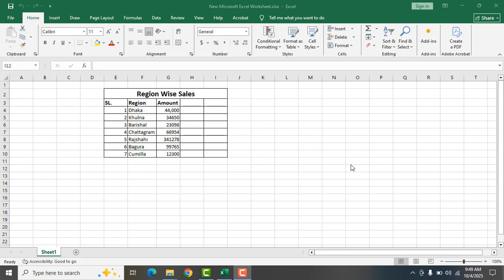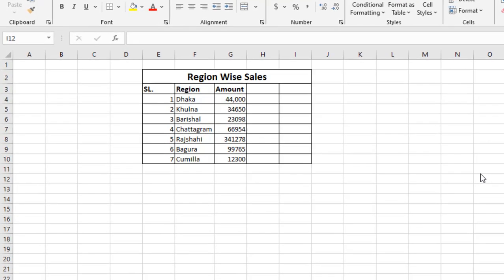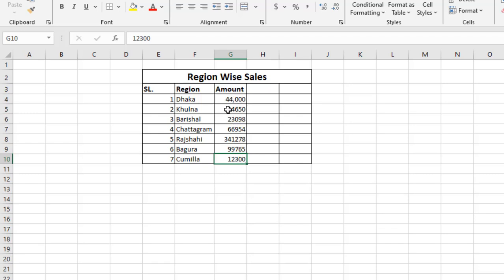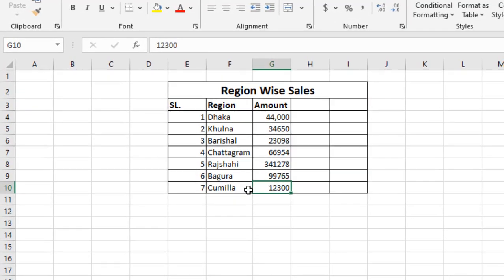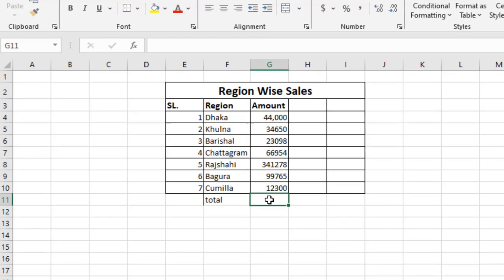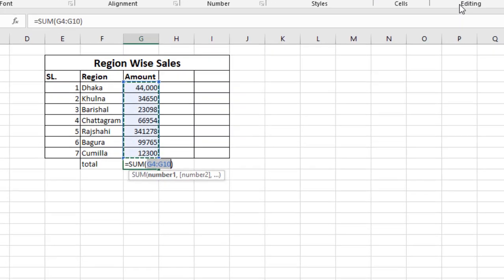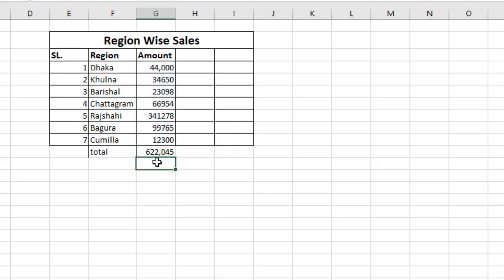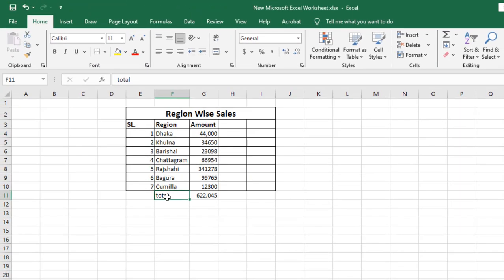How to Sum Region Wise Sales in Excel Using AutoSum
Learn how to calculate region-wise total sales in Excel using the AutoSum feature!
This step-by-step tutorial shows how to organize your sales data, group it by region, and use AutoSum to quickly find totals without complex formulas.

📘 In this video, you’ll learn:

How to prepare and sort data by region

How to apply AutoSum for each group

Tips for cleaner and faster Excel summaries

💡 Works in all versions: Excel 2016, 2019, 2021, and Microsoft 365.